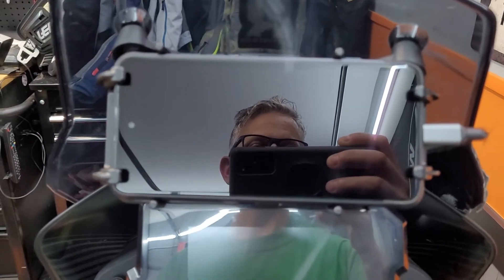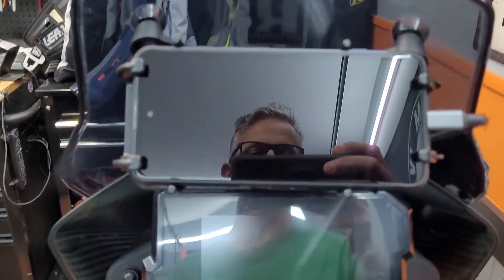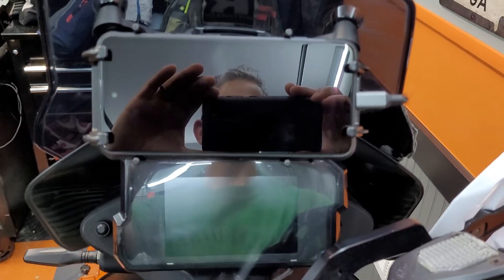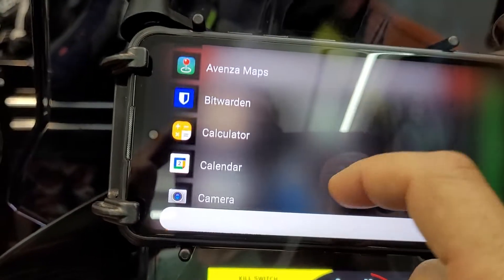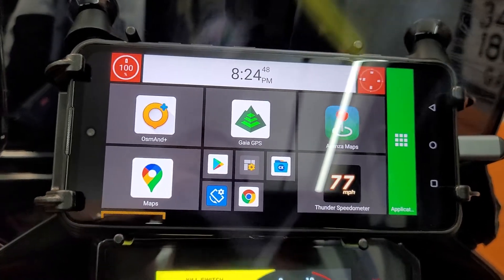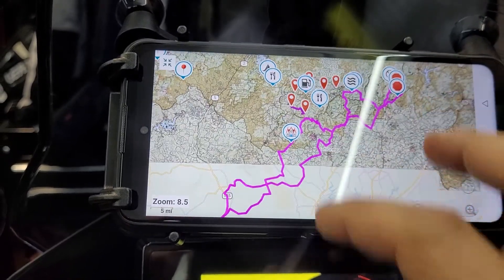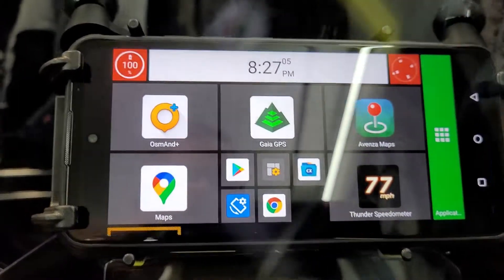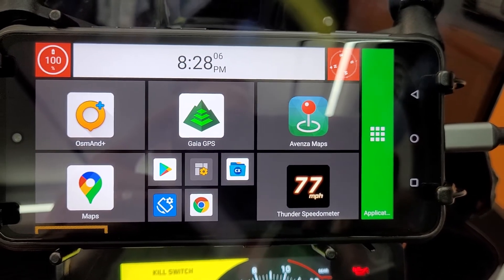Using an Android Rugged Phone for Motorcycle Navigation and GPS (Throw away your Garmin!)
This is a quick overview of how I am using an Umidigi Bison GT Android rugged phone as my primary motorcycle GPS. These are only $250 on ebay and have amazing buid quality compared to normal cell phone store phones.

I have been using my daily driver flagship phones (Samsung) as my primary navigation device for on and off road for years but it was just beating up nice phones from riding off road and in bad weather and they don't work with gloves on.

 I have always had a Garmin GPS of some sort as a backup on the bike but the Garmin software is clunky and slow and awkward to use. I can't stand Basecamp and trying to build a route on the device itself is a terrible experience. There are much better software options these days for mobile devices.

I am using a variety of android apps to make this work. Anyone with moderate skill can set up a similar device quickly.

Gaia GPS is my primary navigation software. I also use Avenza maps, Osmand+, MyRouteApp, and Google Maps.

The launcher app I built the interface with is called Square Home. It's very customizable and it'll blow your balls off.